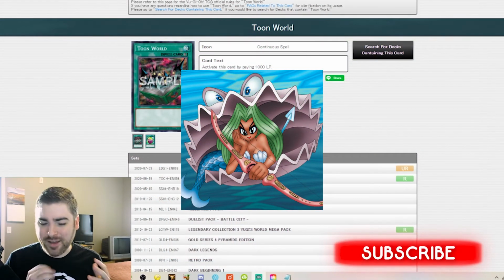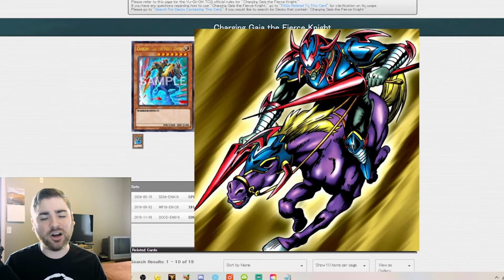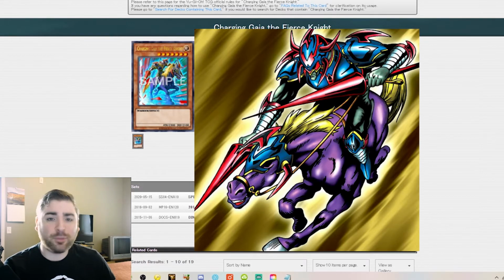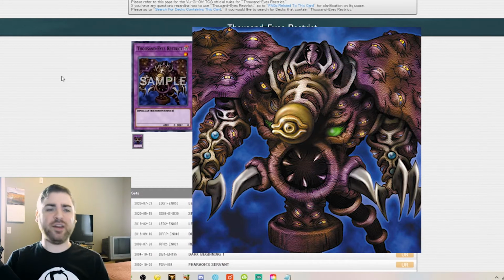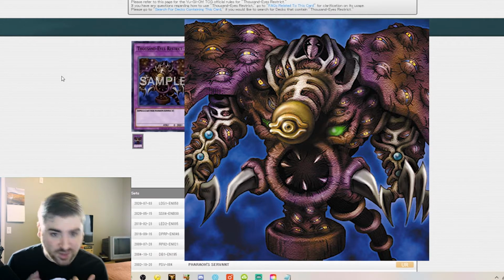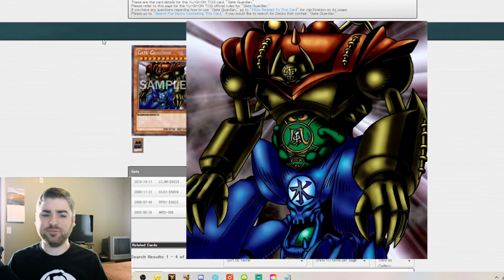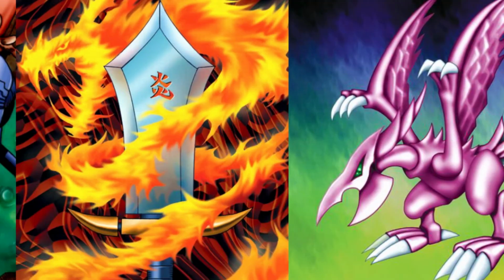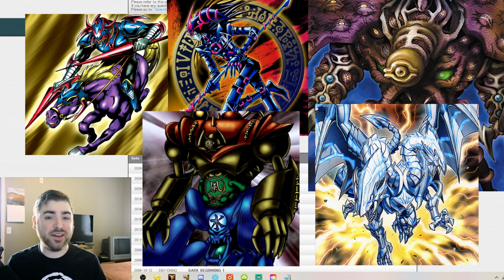Yu-Gi-Oh! Top Five Toon Monsters Wish List!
We need more Toon monsters! Which ones would I like to see get the toon treatment? Let's breakdown my top five and see these silly creations!!

Janjo (or whatever I call it next year) is a video gaming channel at heart... and brain and spine and pelvis HA! If you like a variety of interesting gaming content that covers bad, obscure, or just whatever I find neat, then BOY IS THIS THE CHANNEL FOR YOU! Don't be afraid to jump on the Janjo train- it's a never ending caboose of fun... and me sometimes shirtless... but maybe you like that! So sit back, relax... and enjoy the show.